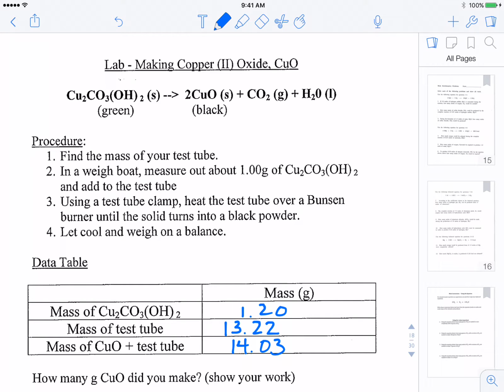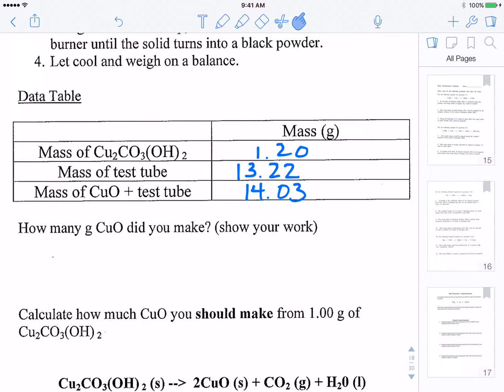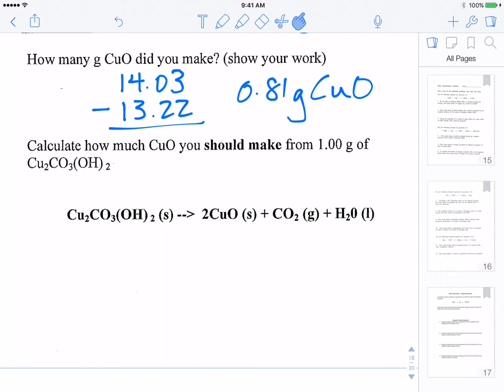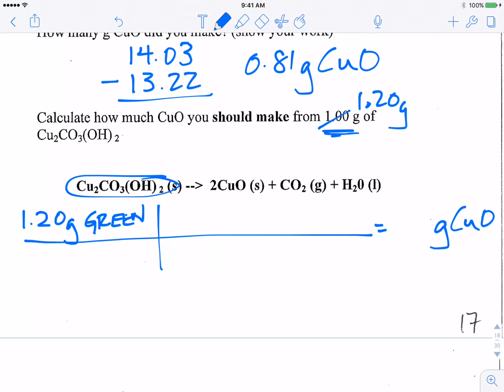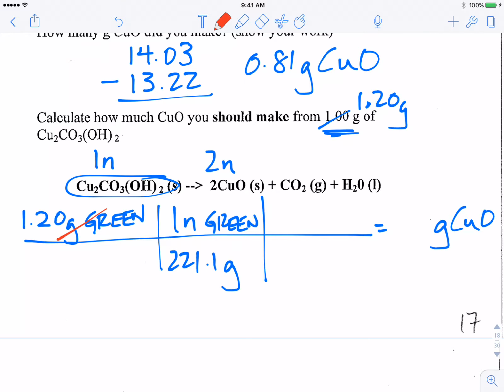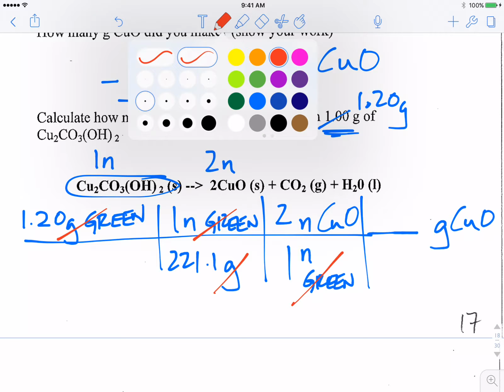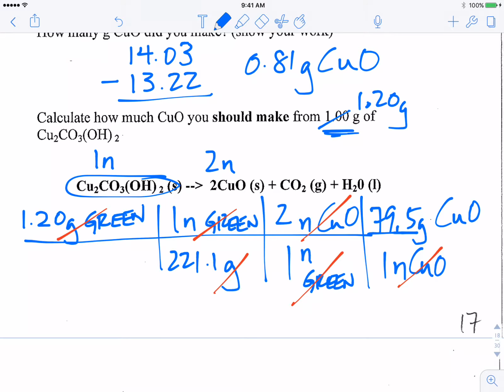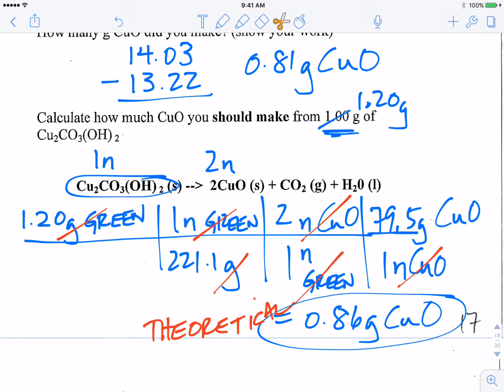making copper oxide data